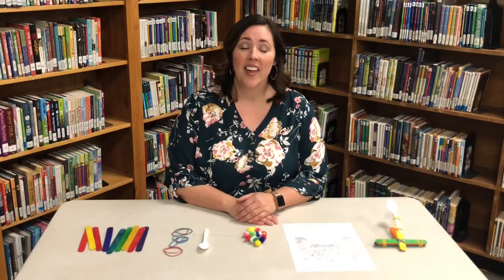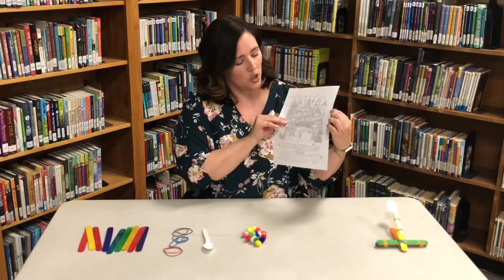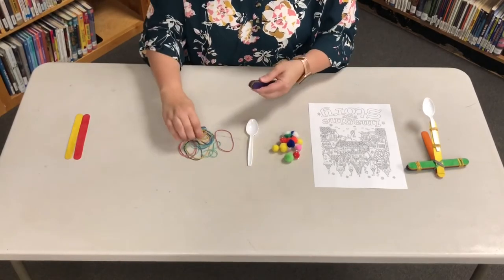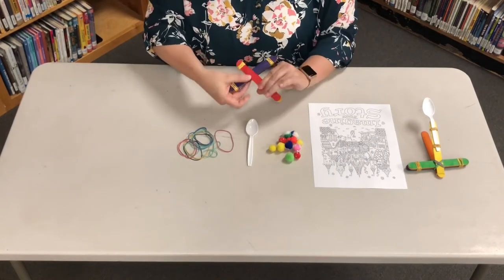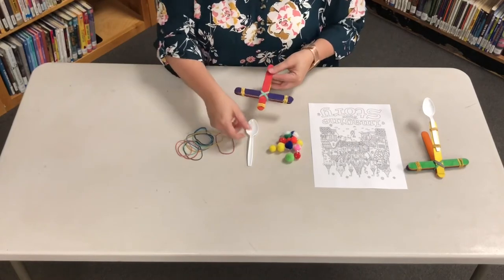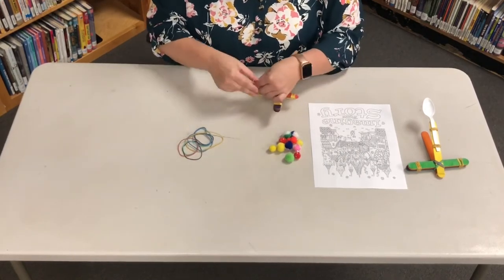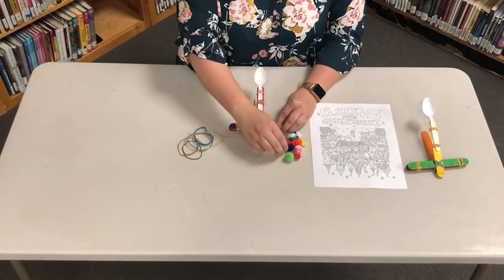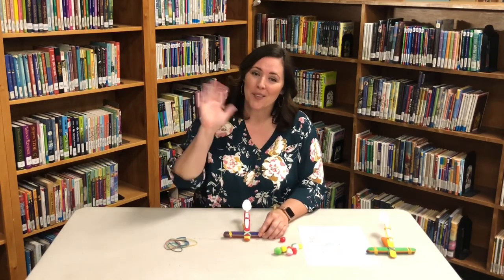Take & Make - Catapult